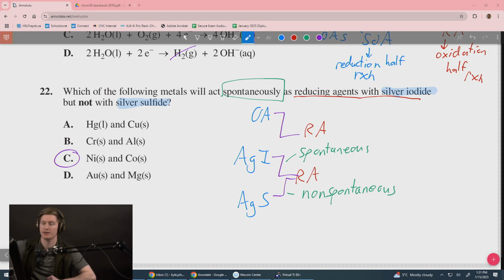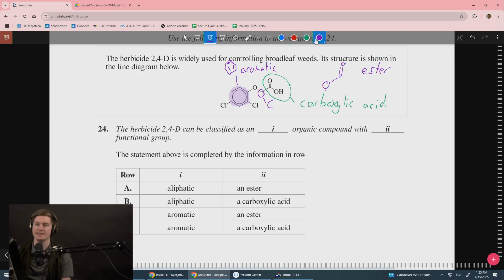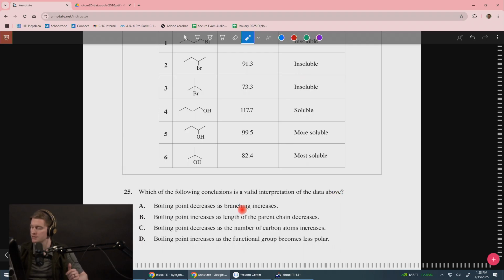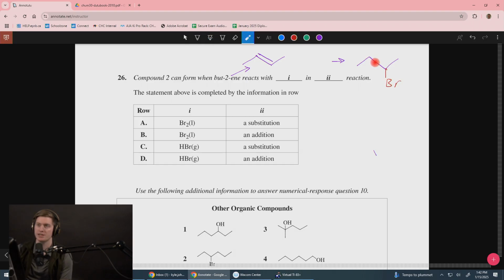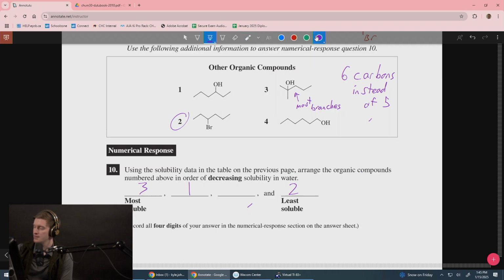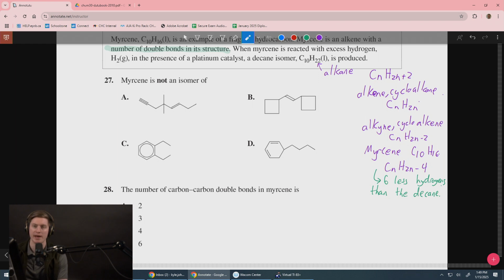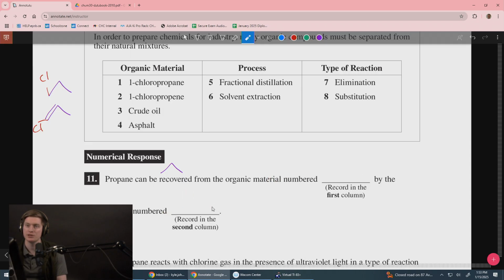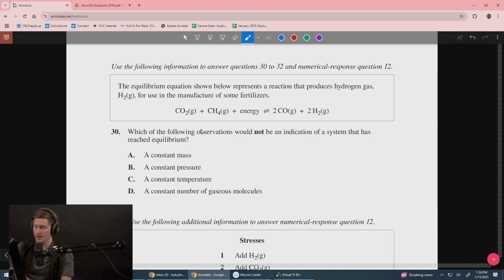Chemistry 30 Diploma Released Items 2019 Part 7 (MC #23 - MC #29)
Part 7 (MC #23 - MC #29)
MC #23: 0:00 - 2:00
MC #24: 2:00 - 4:11
NR # 9: 4:11 - 6:30
MC # 25: 6:30 - 10:00
MC #26: 10:00 - 12:34
NR #10: 12:34 - 15:05
MC #27-28: 15:05 - 20:48
NR #11: 20:48 - 24:08
MC # 29: 24:08 - 25:46